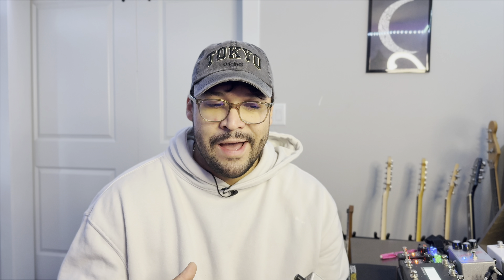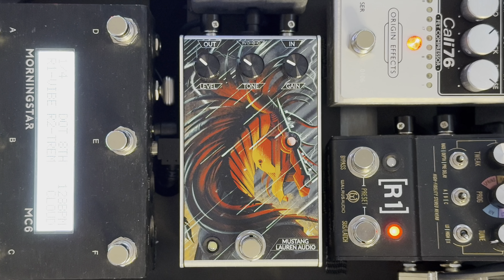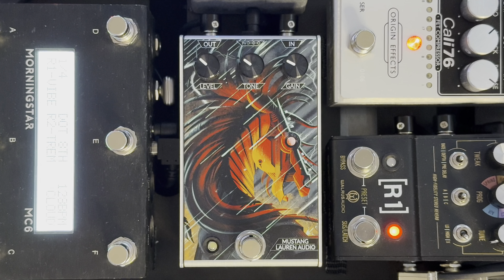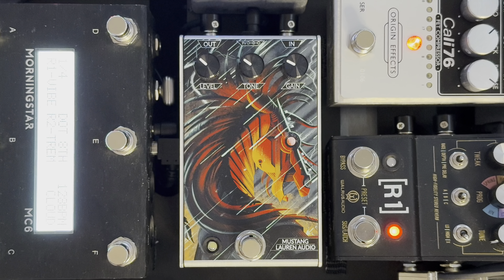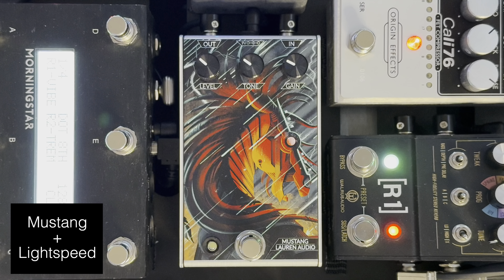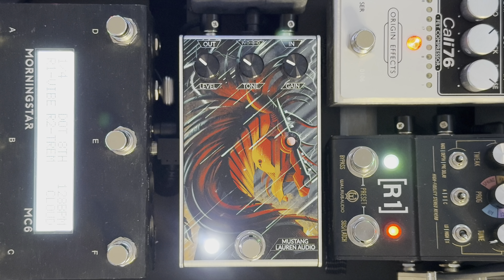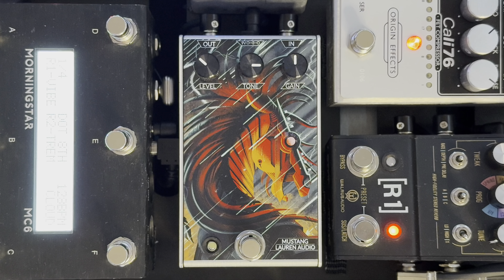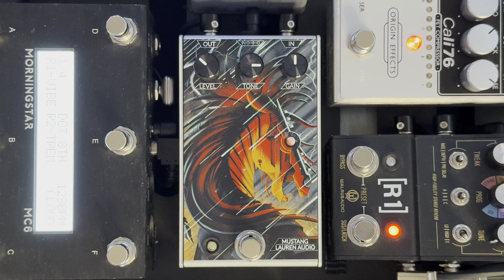Mustang GT by Lauren Audio | Guitar Pedal Demo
In this video I talk about the Lauren Audio Mustang GT and run through some sound samples. Check out this pedal and more from Lauren Audio

0:00 Intro
0:57 Pedal discussion
4:53 Subtle mustang
7:37 Lightspeed stacking
10:17 Benson stacking
12:39 Mustang demo
18:25 Outro